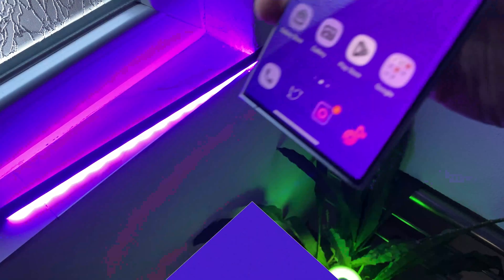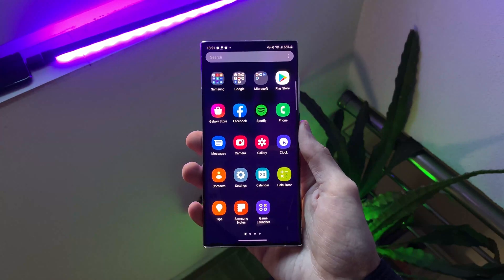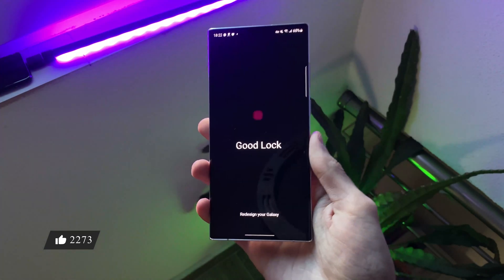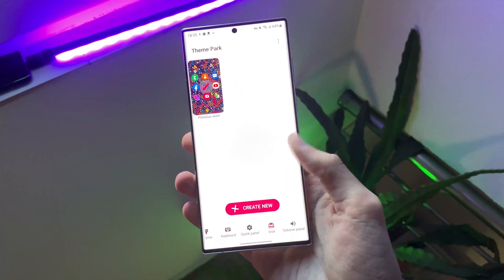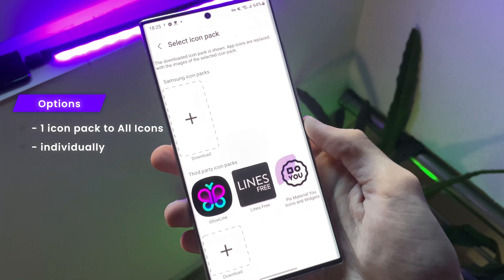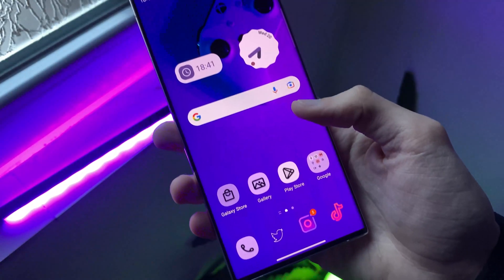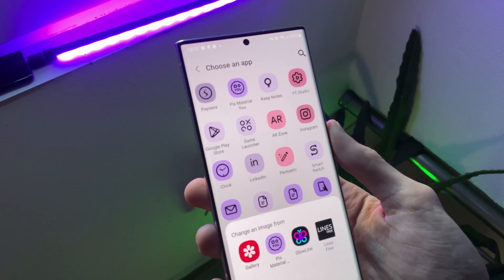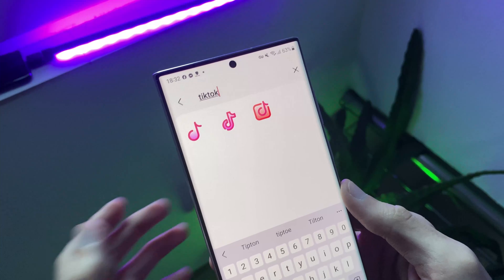Samsung One UI 2022: Customize Icons Individually!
Samsung Theme Park now Lets us Customize icons Individually in the Samsung Stock Laucher

⚡️Tech I'm using right now:

Galaxy S22 Ultra:
Pro Gaming PC Computer Desktop
Galaxy S21 Ultra:
REC Videos with Galaxy S20:
MKBHD Wristband: